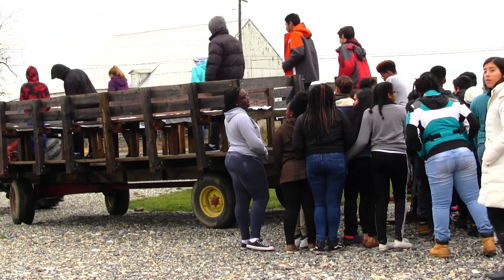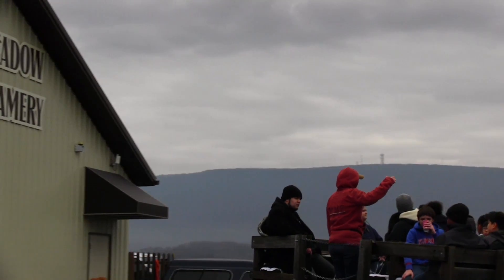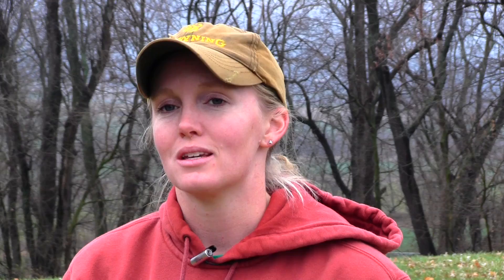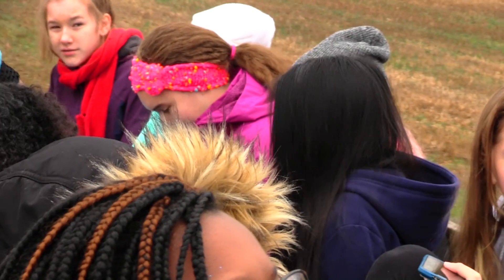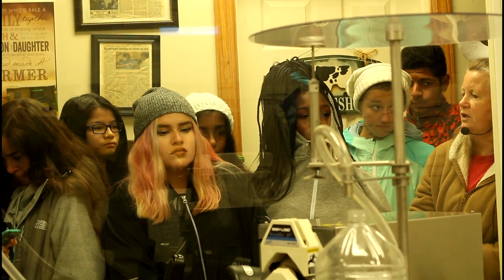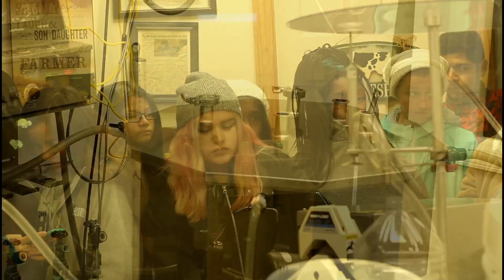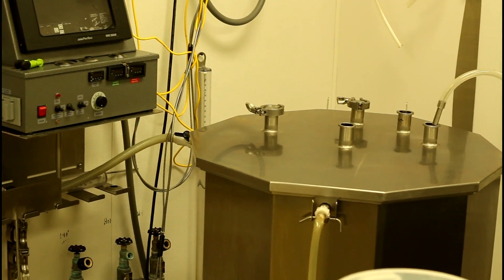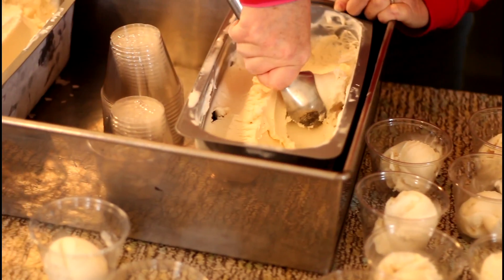Misty Meadow Farm Creamery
Briggs Chaney STEM students learn all about dairy farming at Misty Meadow Farm Creamery.